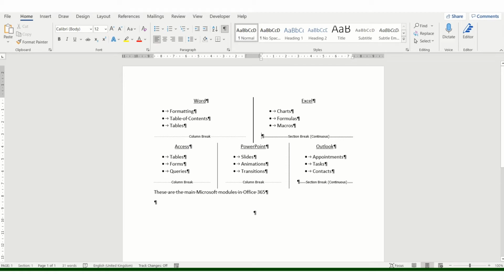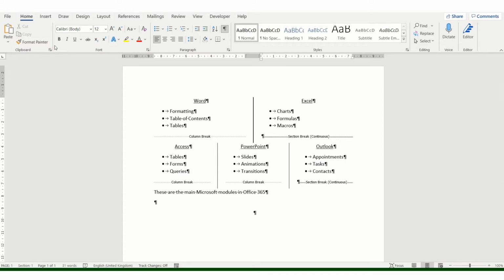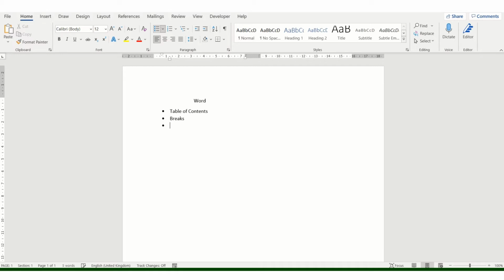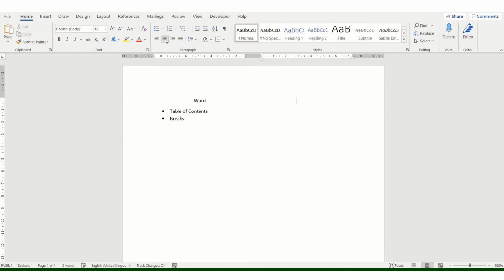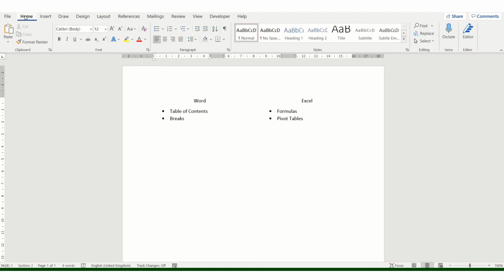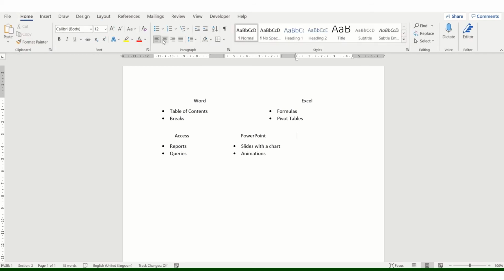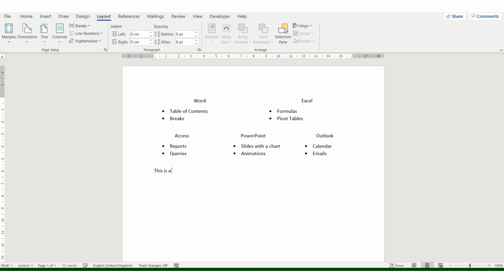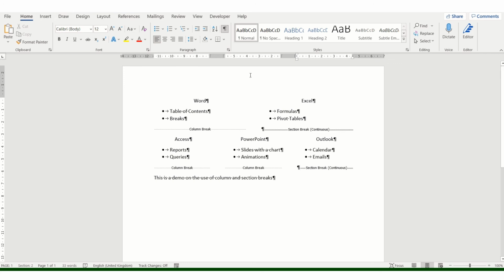Column and Section Breaks in Word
In this video you will learn about column and section breaks in Word, including:
- What both types of breaks are
- How to use them both in your document
- An example of how both can be used

There are a number of types of breaks that you can insert into a Word document, with the most common one people know about being a page break. However there are other types of breaks that are also available to use that are known about less. Two of these are column and section breaks and both can be very useful when creating documents.

We also have a number of playlists on our channel that you might like to look at. One of these being Inserting in Word

Our column and section breaks in Word video is also included in our hint and tip post that can be found on our